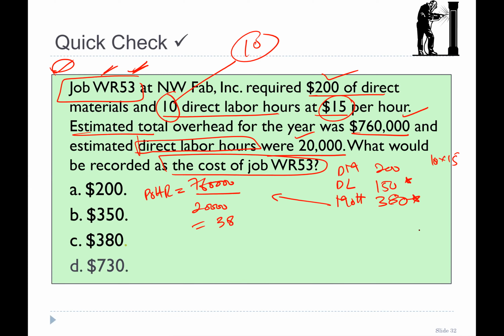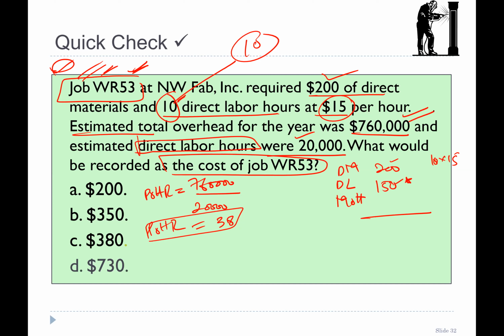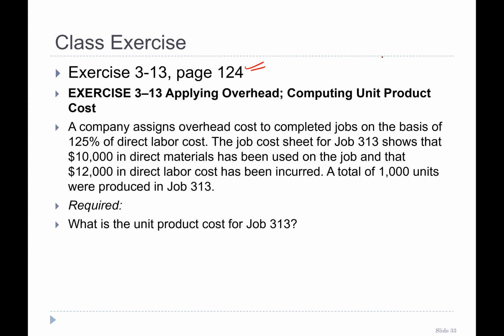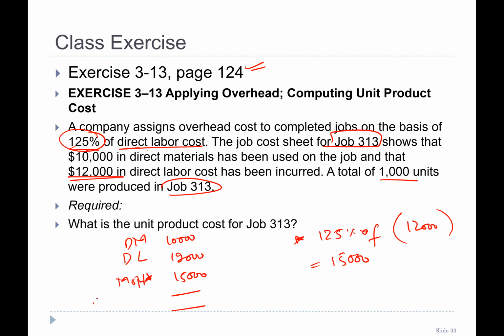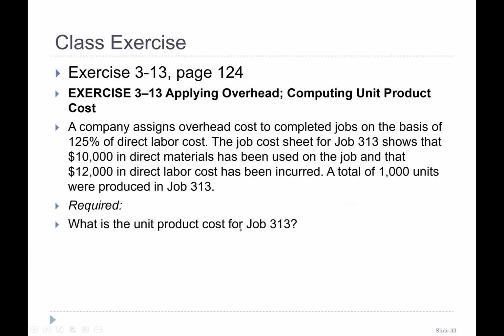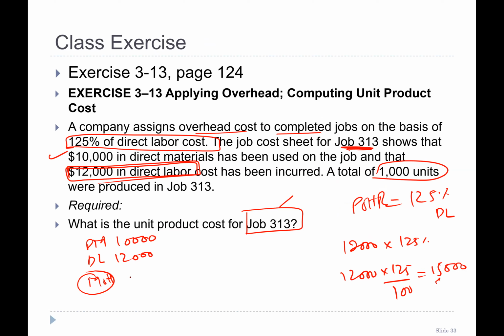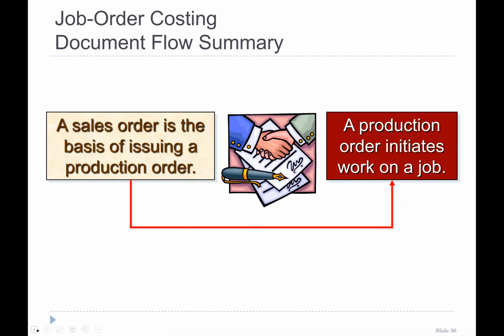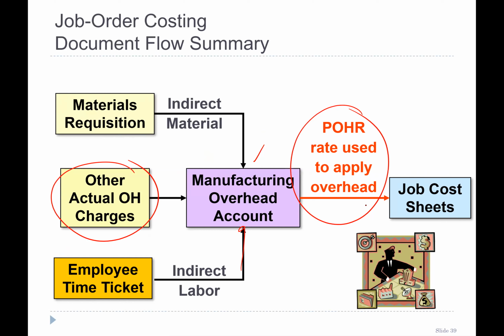Managerial Accounting (Spring 2021) Lecture 4 - Job Order Costing- 6